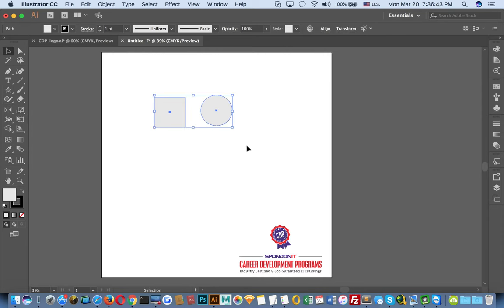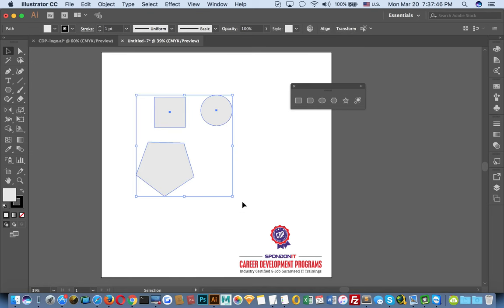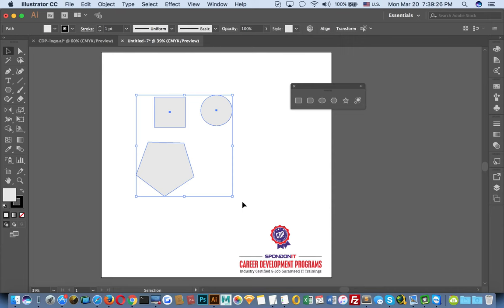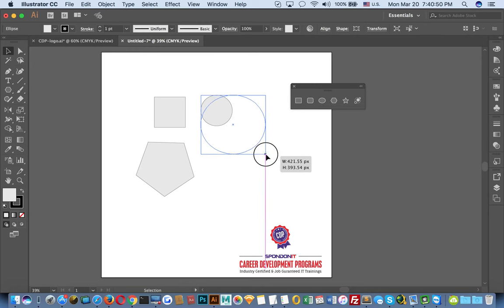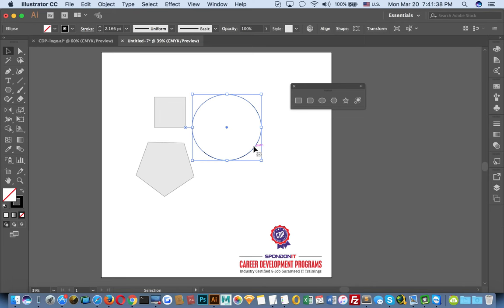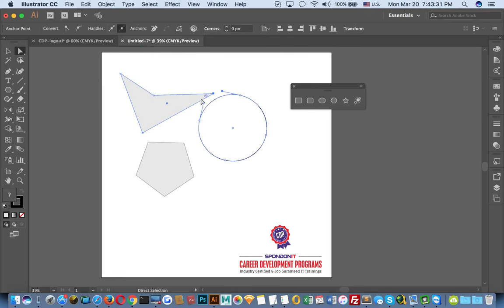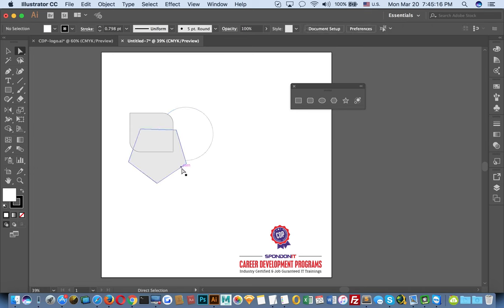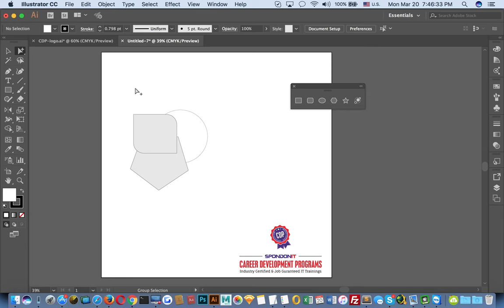02 Class Graphic design by M M Rahman Akash | cdp.com.bd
Spondonit CDP - Graphics design Free training started by M M Rahman Akash. to plan help to career development in graphic design.

This class show how to create shapes in adobe illustrator, also advanced tips and tricks to create shapes.